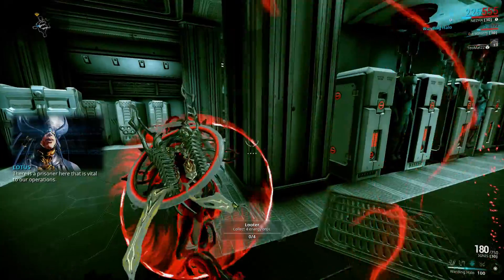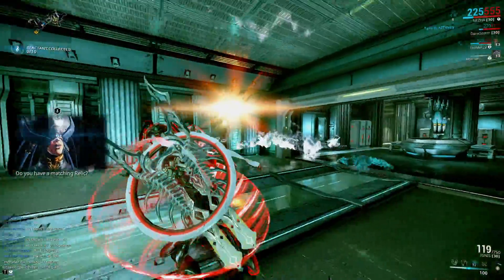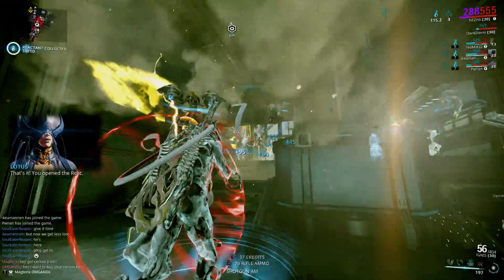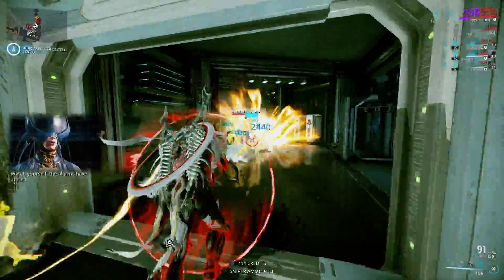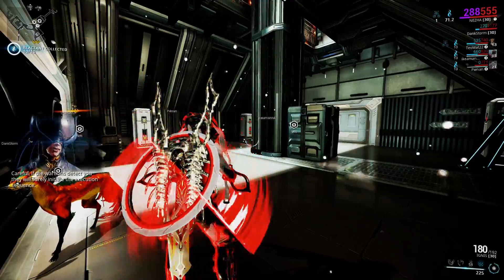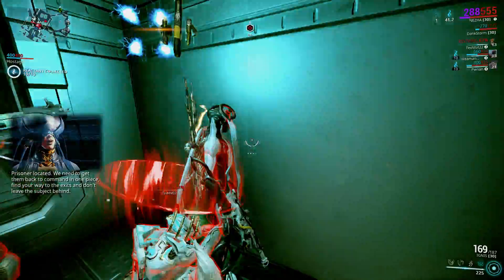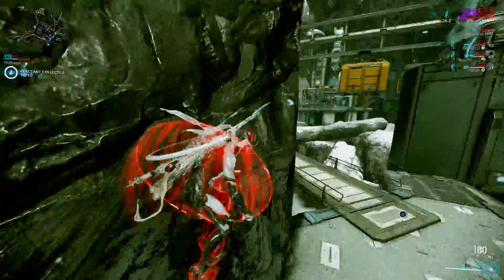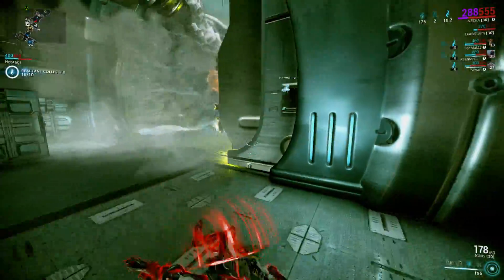Warframe AXI E1 Radshare #9